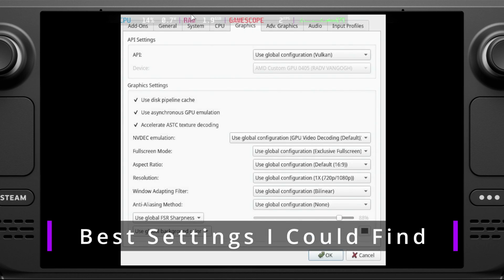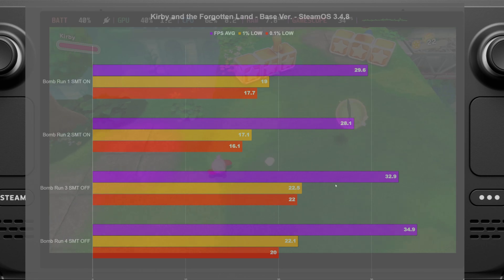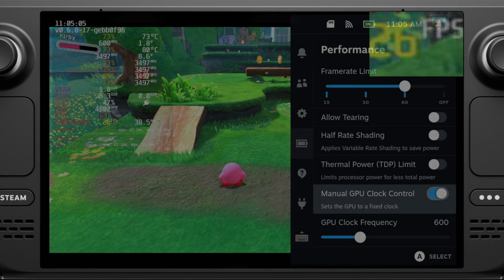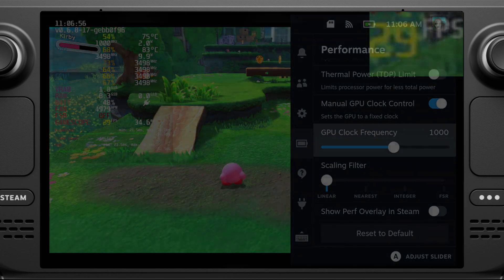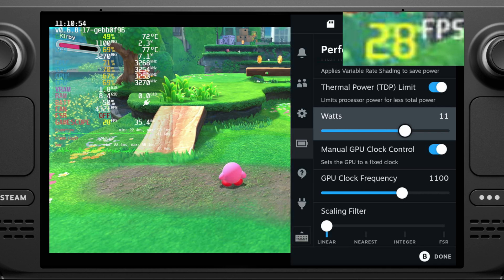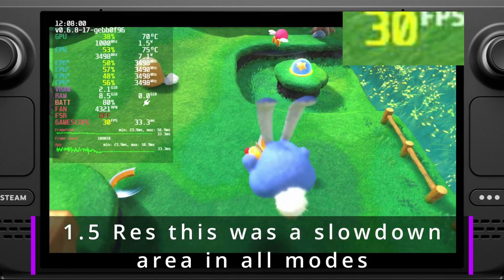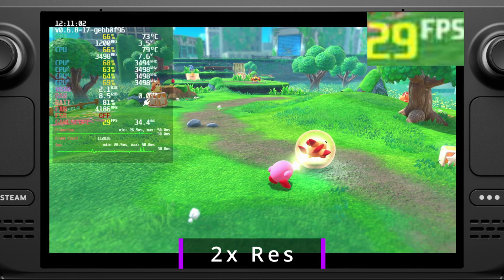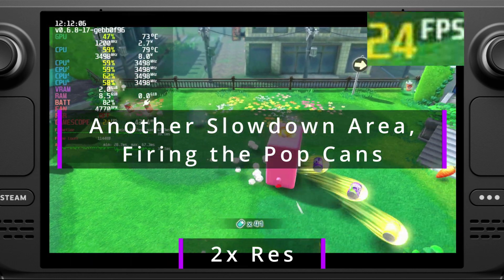Kirby and the Forgotten Land | Steam Deck Best Settings | YUZU-EA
I decided to put everyone’s favourite pink blob on blast. Lets see how well he can run his little legs on the Steam Deck.
Testing Kirby and the Forgotten Land. Nintendo Switch, emulated through Steam Deck YUZU-EA

00:00 Intro + YUZU Settings
00:40 Quick CPU Pin Test
01:00 Benchmark Results (SMT ON/OFF)
01:30 Side-by-Side SMT ON/OFF
01:49 General Gameplay (no  commentary)
02:27 Testing Methodology (GPU Clocks)
03:21 SMT Test + Governor
04:00 TDP Testing
04:42 Resolution Testing (1.5X & 2X)
06:03 Outro + Conclusion